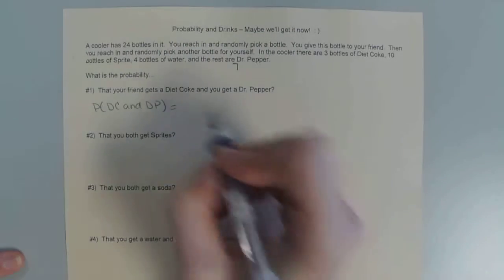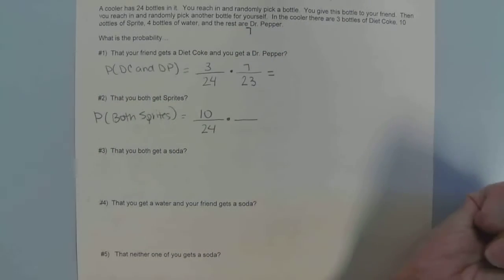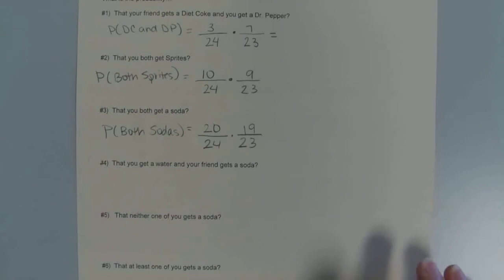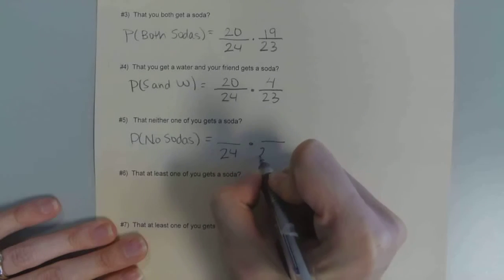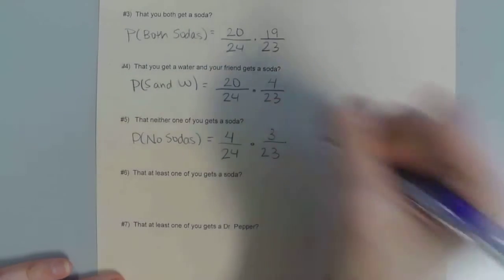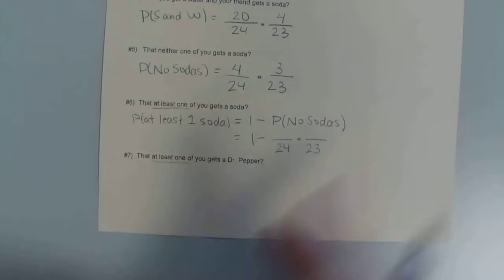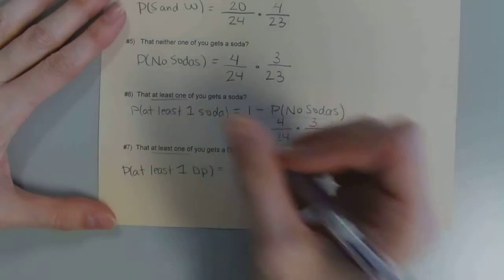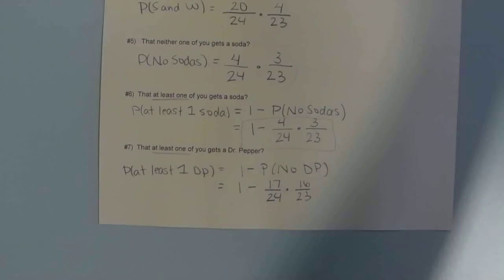MATH 145 - 5.4 Practice Worksheet Video Lecture